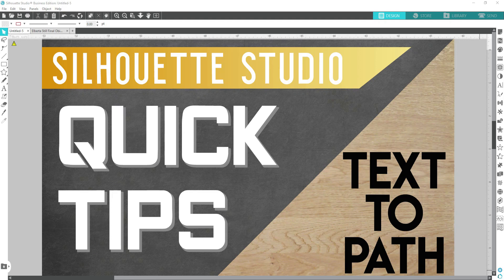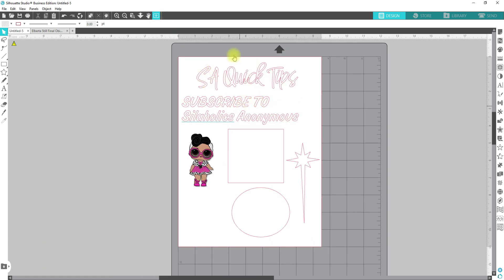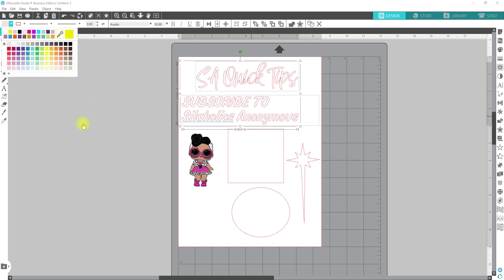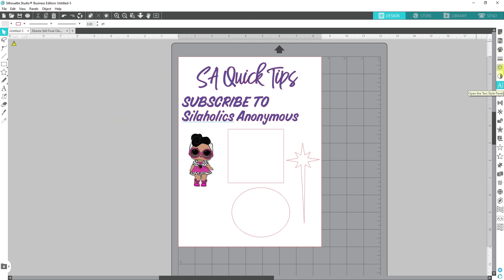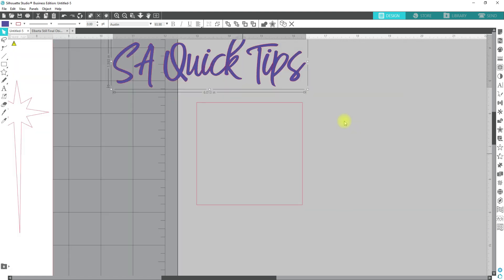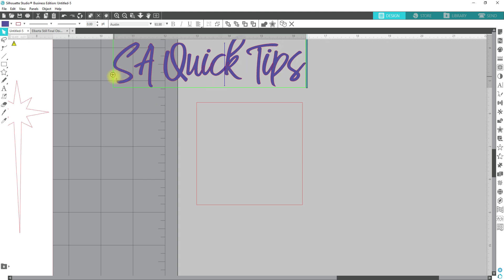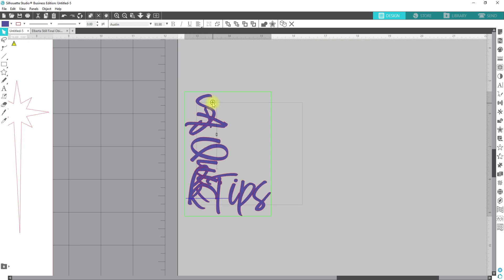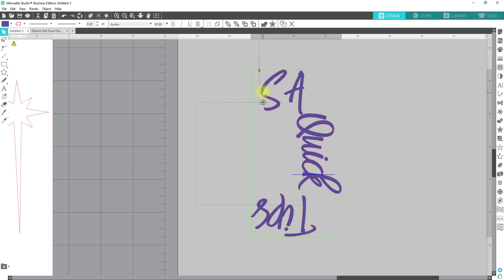Silhouette Studio Quick Tip - Text to Path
Facebook.com/groups/silaholicsanonymous